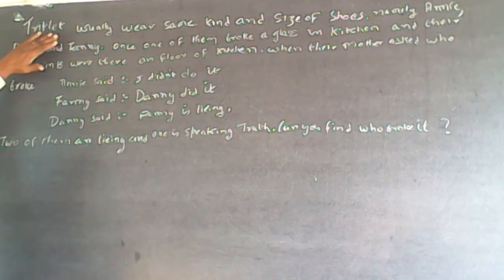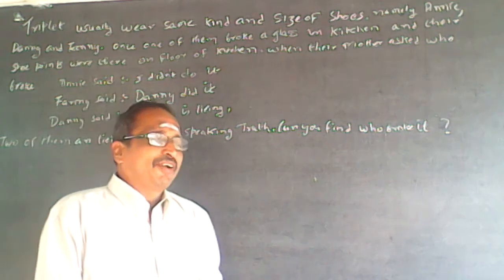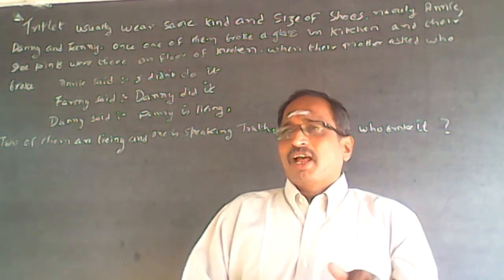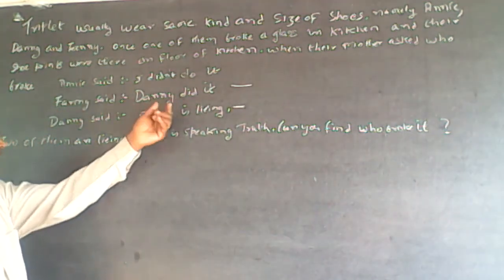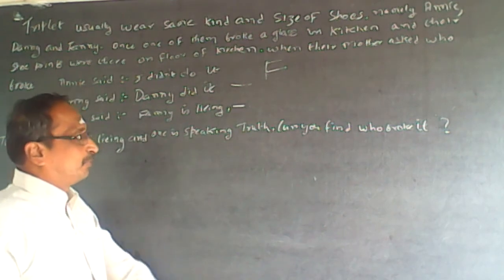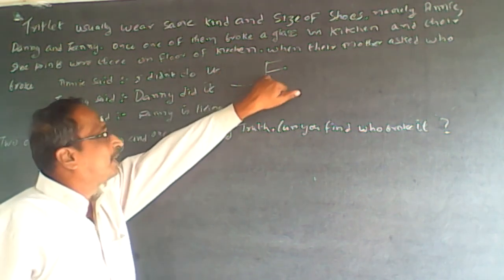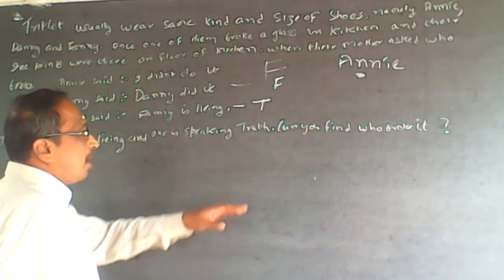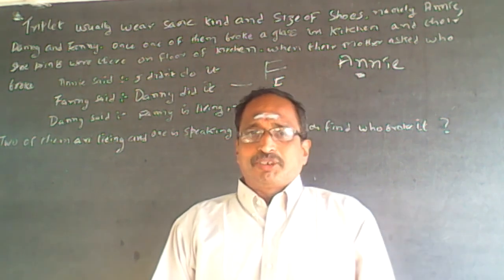Logical Reasoning Verbal Reasoning Puzzle Solving 16 Infosys HCL Wipro 3i Infotech Tech Mahindra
Triplet who usually wear same kind and size of shoes, namely, Annie, Danny, Fanny. Once one of them broke a glass in kitchen and their shoe prints were there on floor of kitchen. When their mother asked who broke Annie said, “I didn’t do it”; Fanny said “Danny did it”; Danny said “Fanny is lieing”; here two of them are lieing, one is speaking truth. Can you find out who broke it?